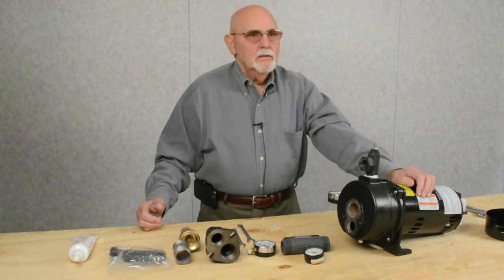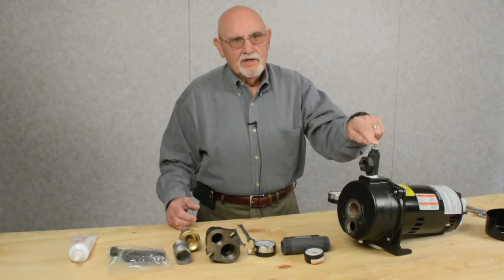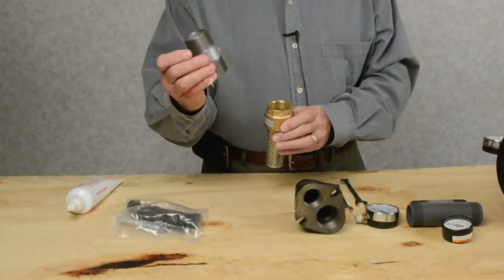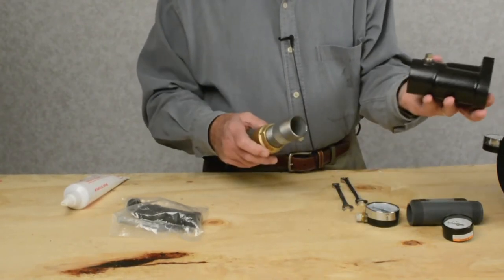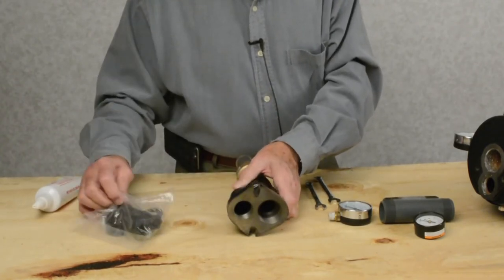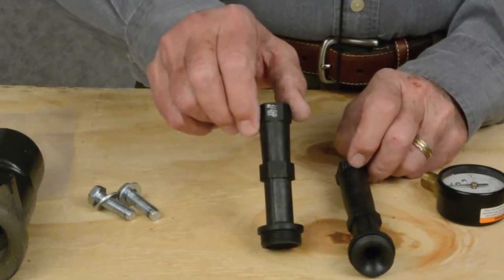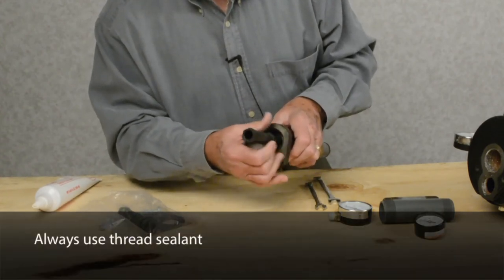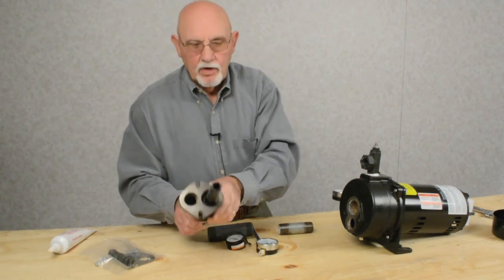Convertible Jet Pump Deep Well Installation #1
How to install a convertible jet pump, the attachments and accessories to use.